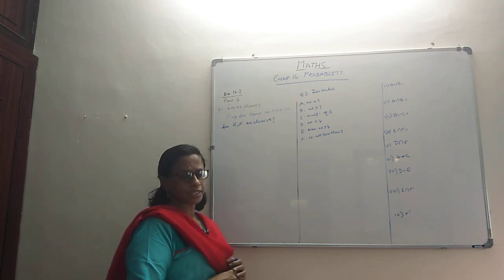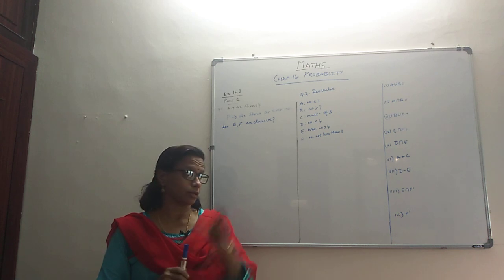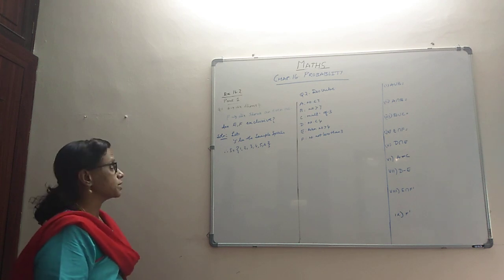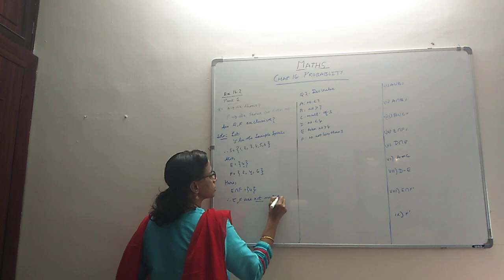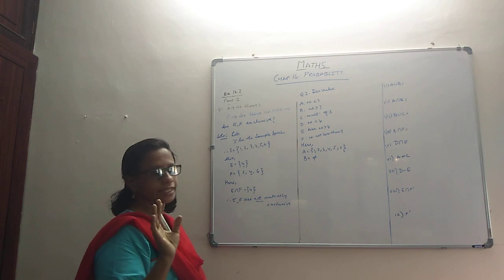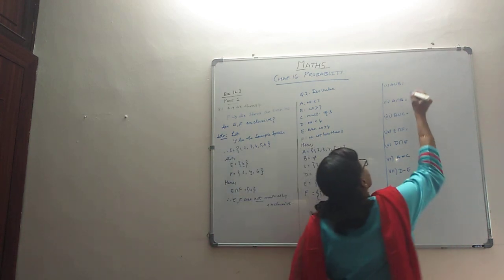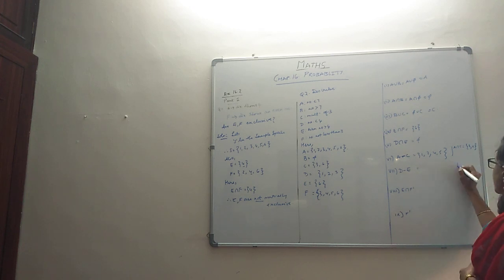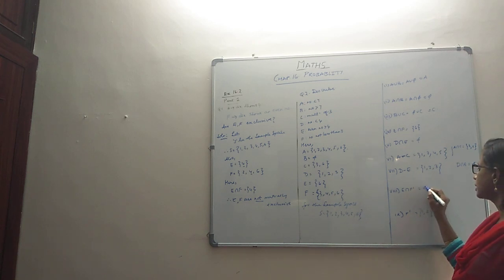11 th CBSE,Maths,Ex16.2,Part1